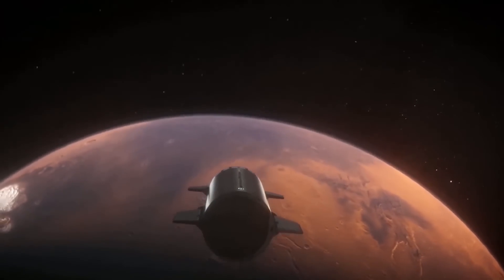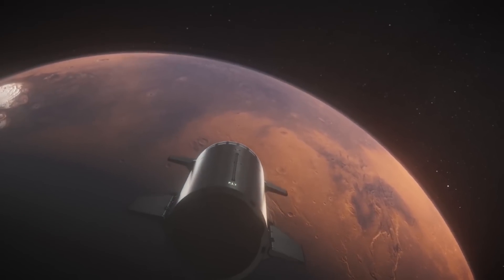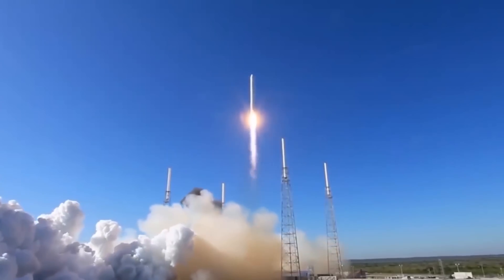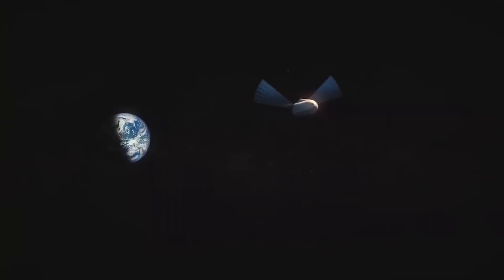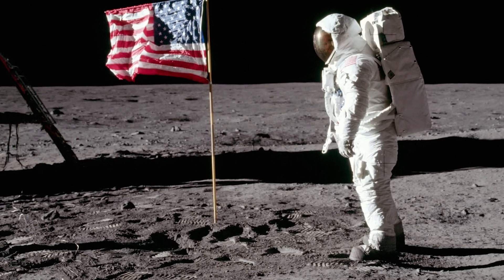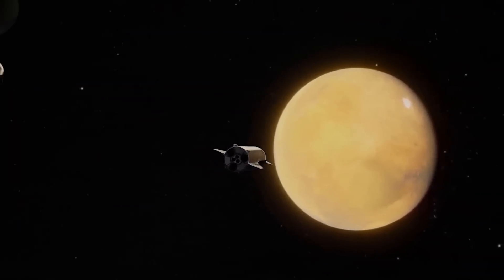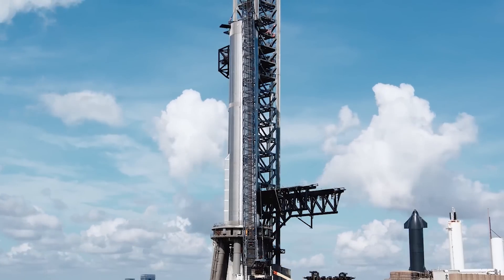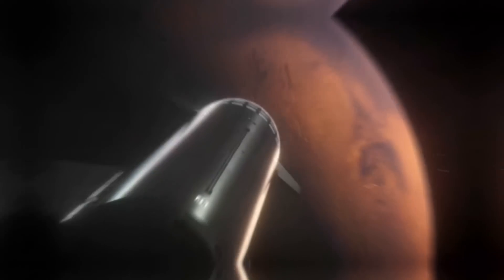SpaceX FINALLY Unveils New Starship Prototype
SpaceX's 7 Engine Static Fire Test on NEW Starship Prototype

Inspired by SpaceX Starship 24 static fire test seen from Rocket Ranch

Inspired by Starship Prototype Ship 20 Static Fire Testing

Inspired by SpaceX Static Fires Seven Engines on Super Heavy Booster 7

Inspired by SpaceX Super Heavy booster's 7 engine test in views from Rocket Ranch & Elon Musk

Inspired by SpaceX Super Heavy booster test-fired for first time!